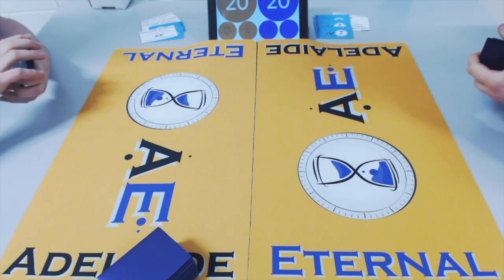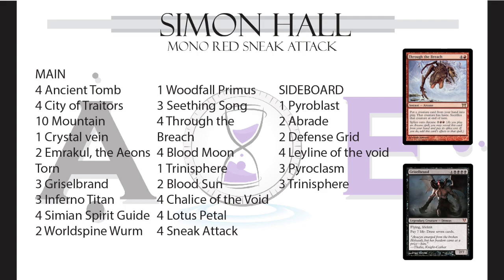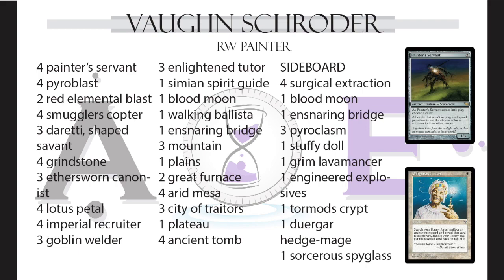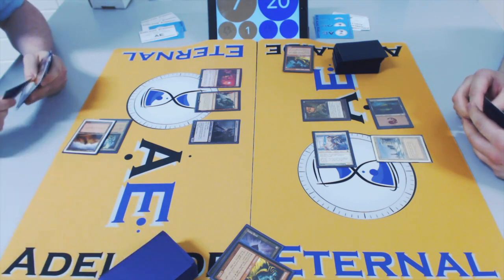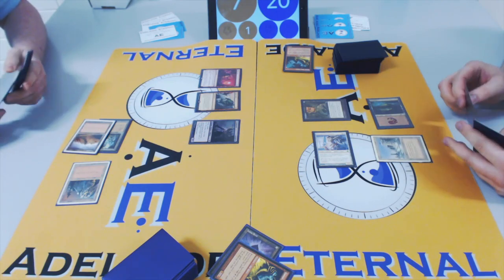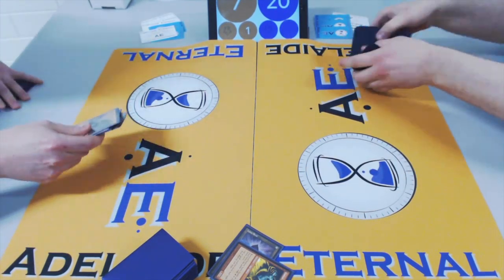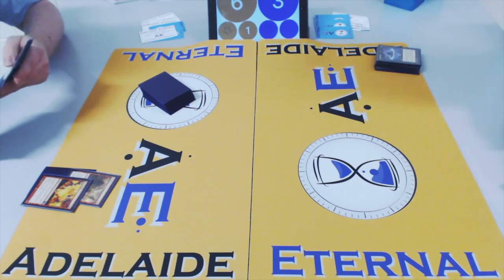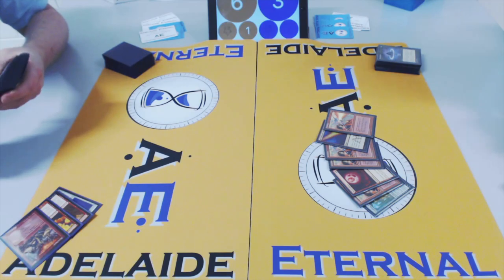Legacy 2018 Oct (R 3/5) – Painter vs. Mono Red Sneak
Adelaide Eternal
Legacy
October 2018
20 Players, Top 4 Decklists also available on MtGTop8 (link below).

Round 3 of 5 Swiss rounds

Vaughn Schroder  vs.  Simon Hall
(RW Painter vs. Mono R Sneak Attack)

For information on our monthly eternal tournaments in South Australia, Adelaide Eternal run tournaments in the South Australia region, rotating through Legacy, Highlander, and Vintage on a monthly basis.

These are community-run events, allowing the use of play test (‘proxy’) cards, and the entry fees go straight in to the prize pool in the form of dual lands and other chase eternal staples. Please enjoy our video coverage and commentaries, and you can access Top 8 deck lists directly

If you’d like to learn more about our next scheduled event, you can visit us to check this month’s calendar. We aim to continue promoting the vibrant eternal metagame here in South Australia!

Commentators: Beckett Wolfe & Jackson ‘JtMP’ McCall-Pearce
Composition: Drew Carter
Graphics: Dr Sarven McLinton
Original Theme Music: Jackson ‘JtMP’ McCall-Pearce
Logo & Template Design: Dr Wesley Mc Ternan